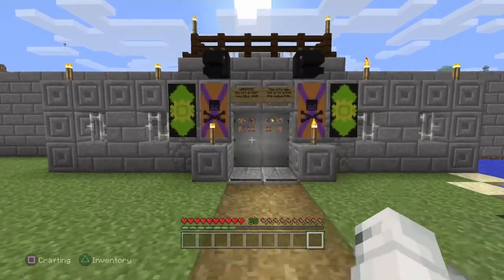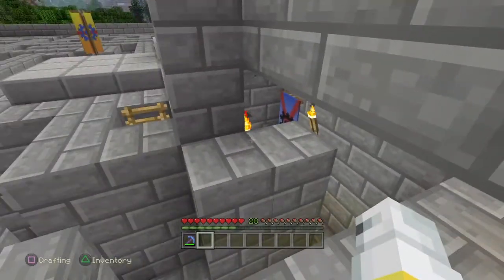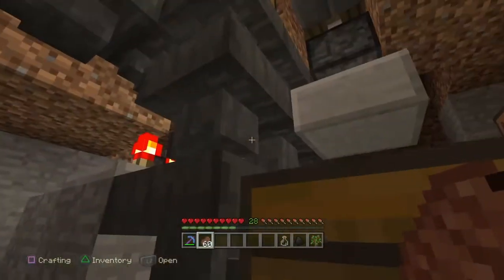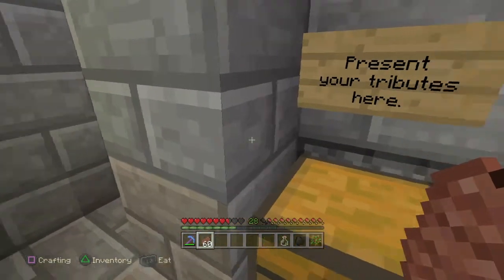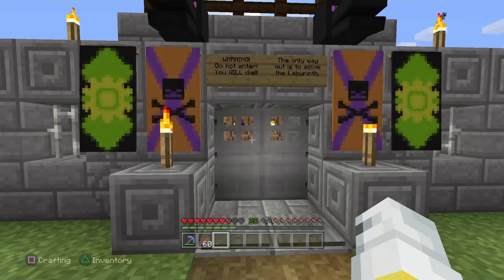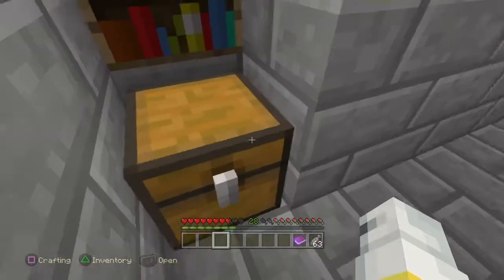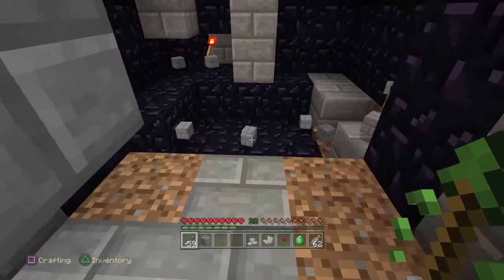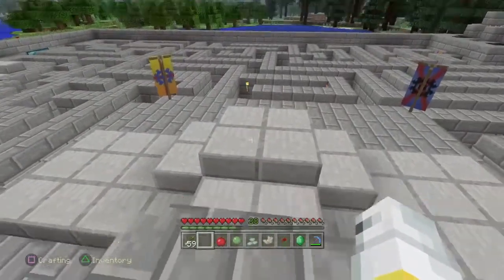Minecraft Survival Tactics: Labyrinth with Traps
Today I finally show off my Labyrinth. Was easier than expected but still very much a work in progress. Look out for the epic montage at the end!